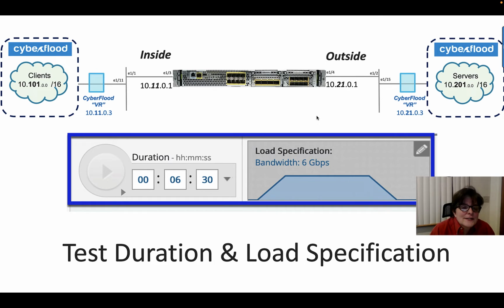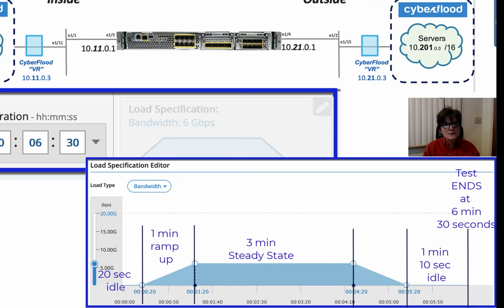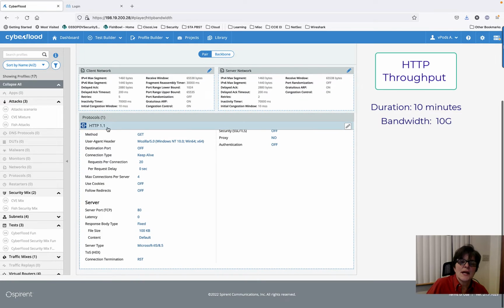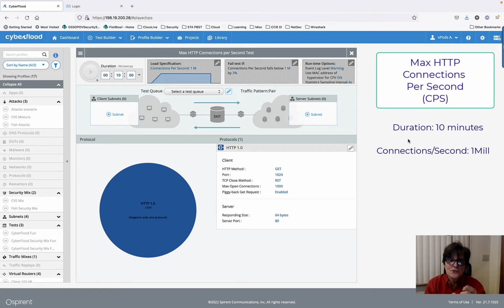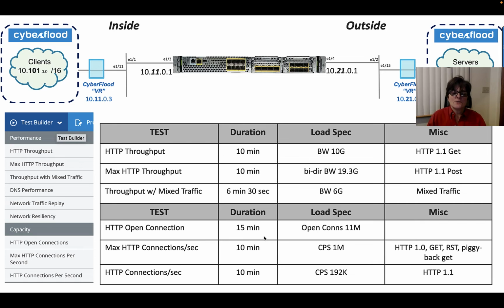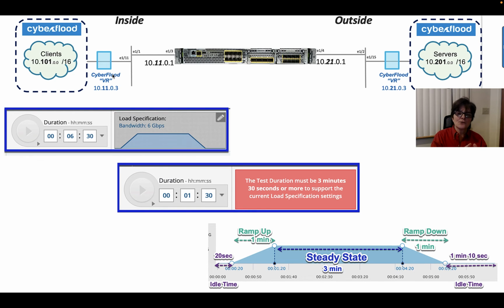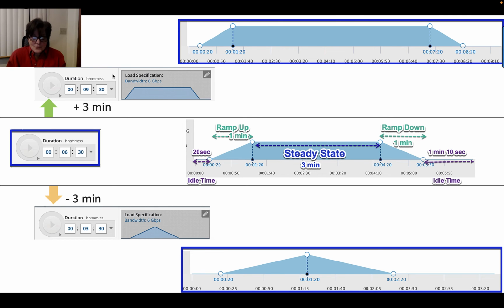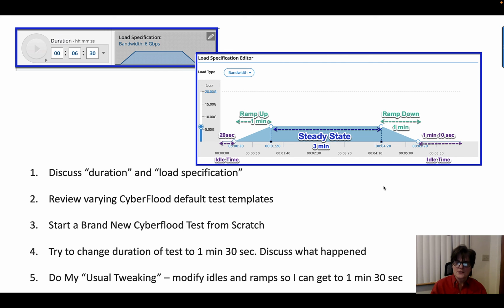Cyberflood: Test Duration, Load Specification, and CyberFlood Default Test Templates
Table of Contents (with timestamps and details):
In this video we will go look at two main topics
1) Test Duration (length of a test) & its relationship with load specification
2) CyberFlood Test Templates

for a summary overview and some of the key takeaways.

**Intro, Agenda and Overview** (0:00-1:04)

**Duration and Load Specification** (1:05-3:46)
-- Overview of duration and load specification (1:05-147)
-- Deeper look at the load specification and the 5  "common" phases (1:48-3:21)
-- Breaking down our test into the phases (3:22-3:46)

Review The Varying CyberFlood Default Test Templates (3:47-12:04)
-- Review CyberFlood "Test Builder" and the varying types of starter tests and templates it offers (3:59-5:13)
-- Review HTTP Throughput starter Test Template (5:14-6:01)
-- Review Max HTTP Throughput starter Test Template (6:02-6:36)
-- Review Throughput with Mixed Traffic  starter Test Template (6:37-7:15)
-- Review HTTP Open Connections starter Test Template (7:37-8:10)
-- Review Max HTTP Connections per Second starter Test Template (8:10-9:26)
-- Review HTTP Connections per Second start Test Template (9:27-10:06)
-- Quick look at DNS Performance just to see yet another load type (10:07-10:40)
-- Summarize in a Chart the varying CyberFlood starter Test Templates (10:41-12:04)

**Create a New CyberFlood Test and Try to Change Duration to 1 minute 30 seconds (12:05-17:33)
-- Create a new Test (12:25-13:20)
-- Try to Change the Duration to 1 min and 30 seconds (13:21-13:48)
-- Discuss why this won't work (13:49-17:33)

**Tweak the Load Specification Timings** (17:34-18:46)

**Change Duration to 1 minute and 30 Seconds (18:47-19:30)